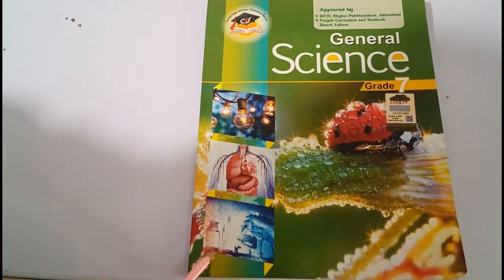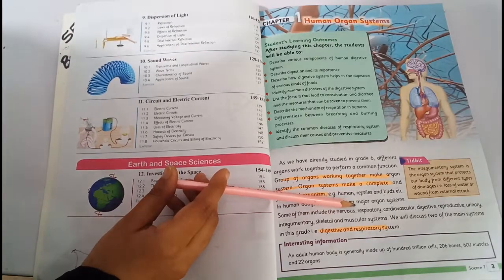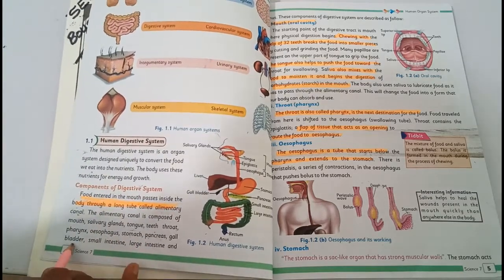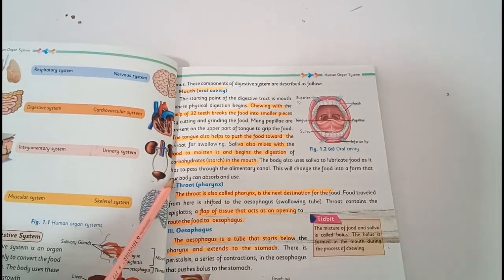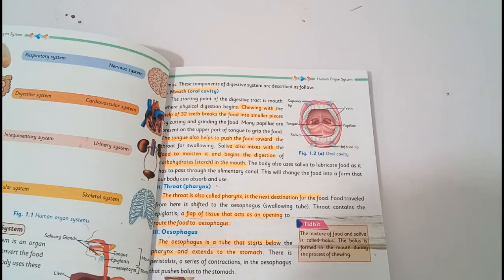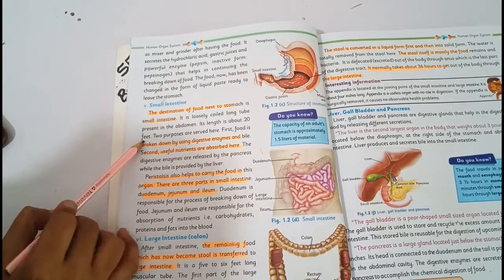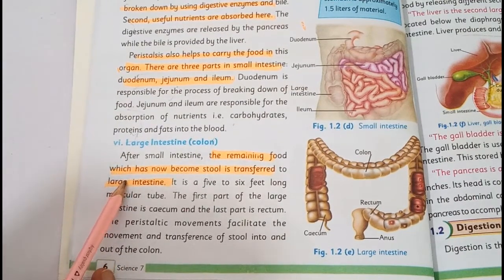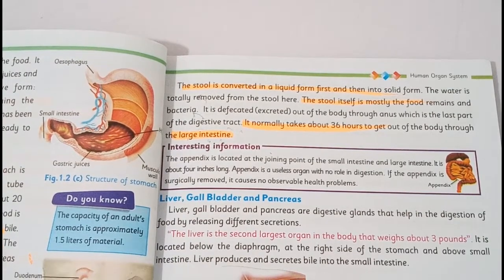Science Lesson 1 Class 7 SES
ScienceLesson 1, Class 7, Sarhad Education System Online class